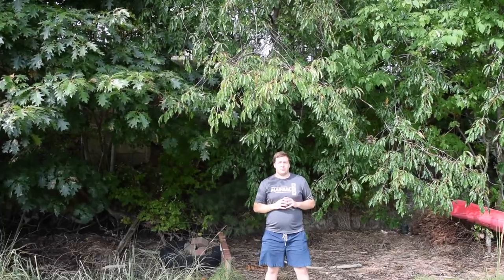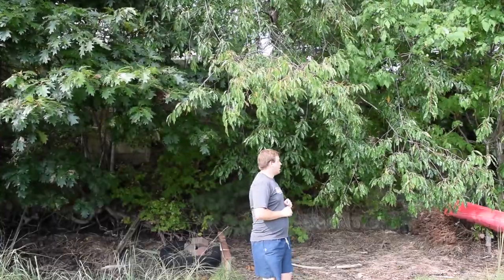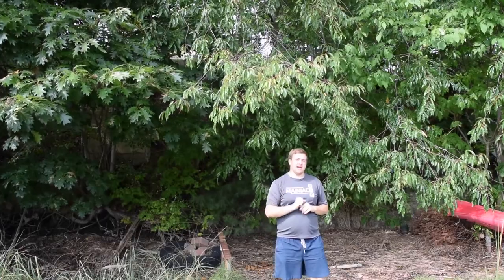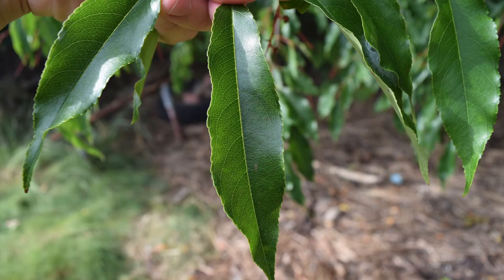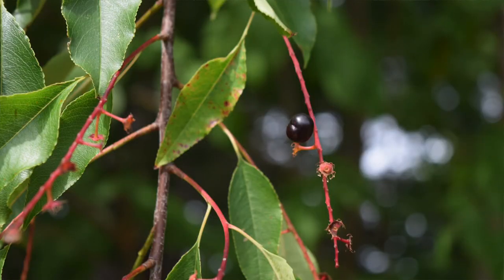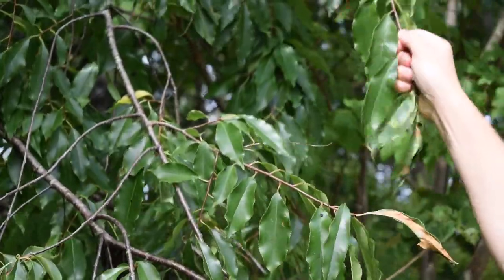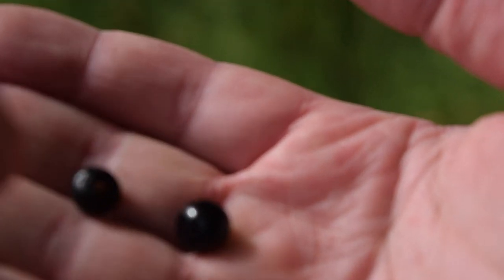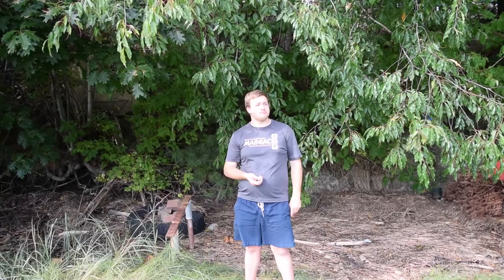Wild Blackcherry Fruit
How to find and identify, wild blackcherries? And how to harvest correctly?

The Amazon.com links to My Most Recommended Identification Books to Buy:
*Plants:

*Mushrooms:
- Mushrooms of Northeastern North America